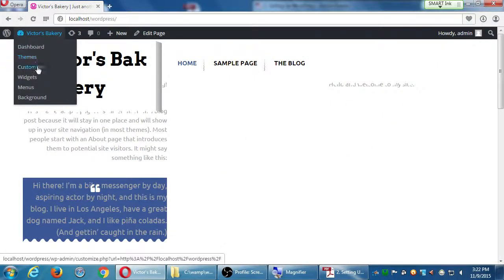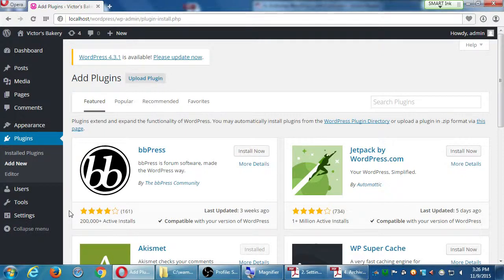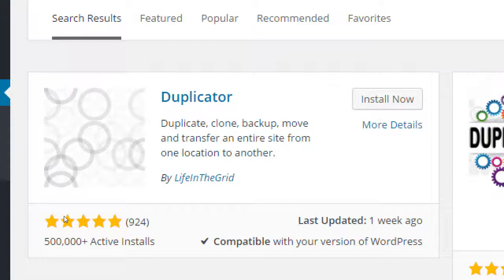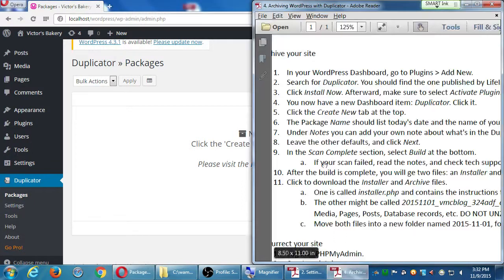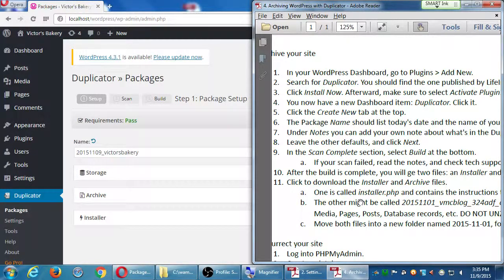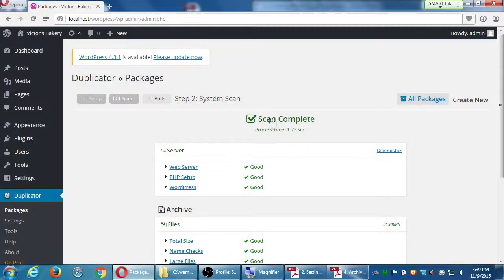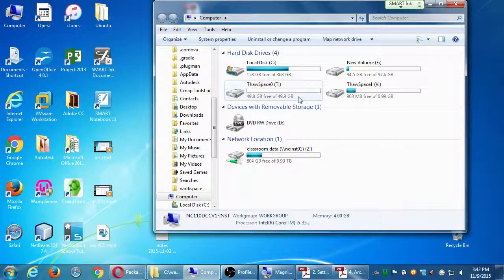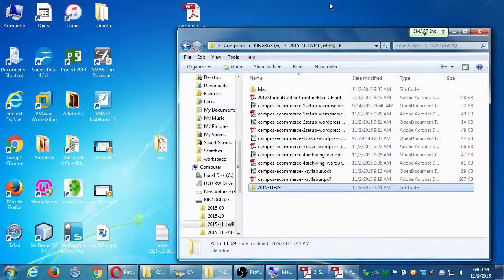SDCE WordPress I 2015 11 09 C